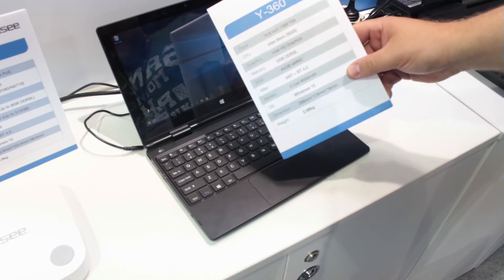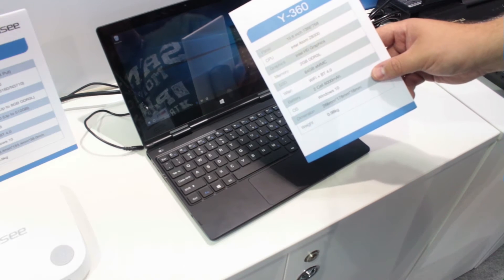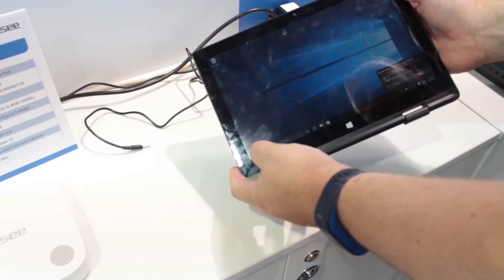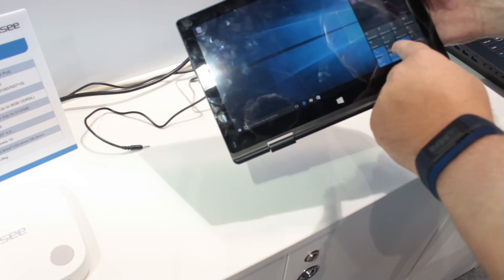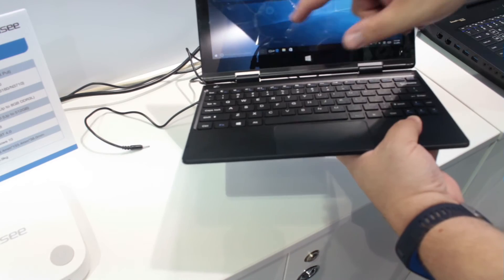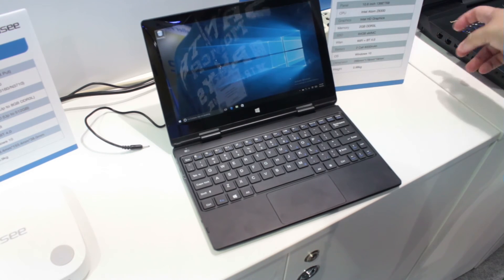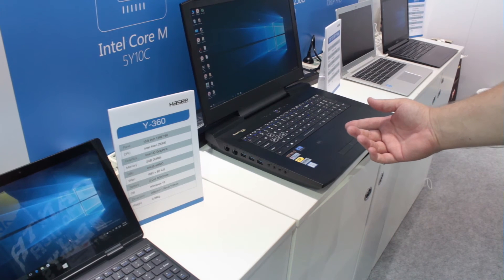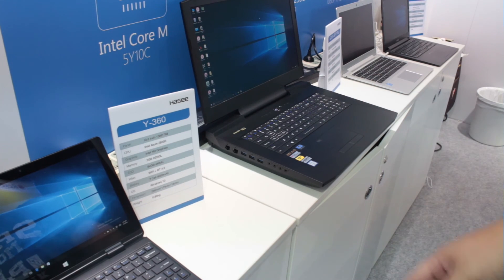Hasse Y360 Hands On Overview - IFA 2016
Hasse have a number of Windows based laptops with varying specifications. We take a look at a $150 Yoga-type device at Ifa 2016.